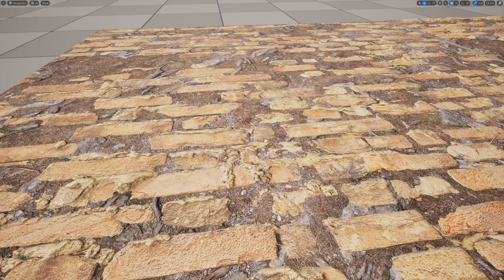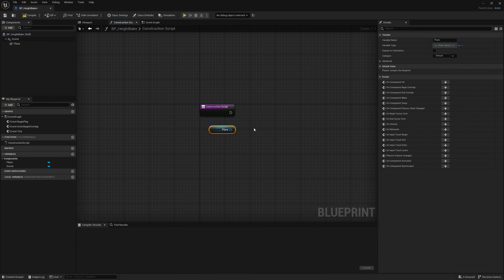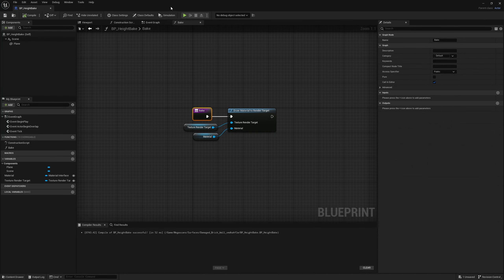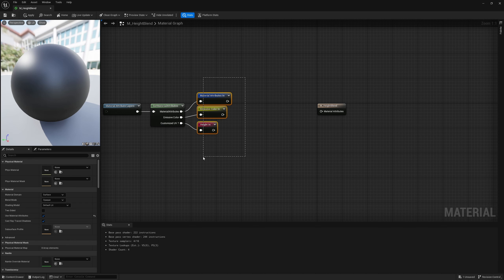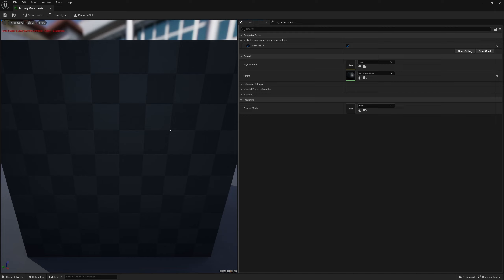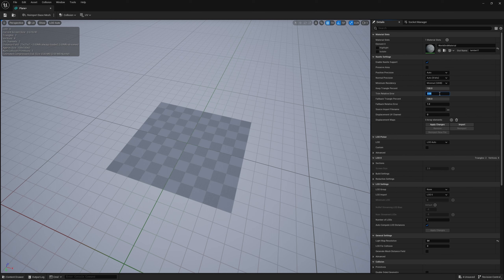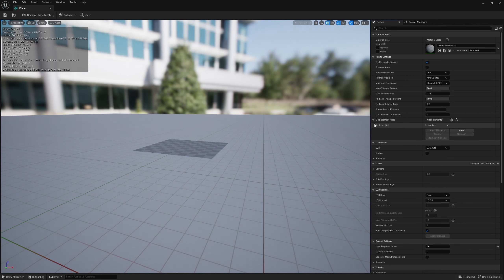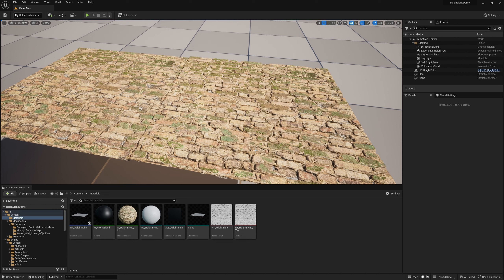Bake Layered Height Texture to Nanite Displacement Tutorial | Unreal Engine 5.2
This is a UE5 tutorial showing how the height blend functionality of my layered material system is then baked to a texture and used to displace the geometry.